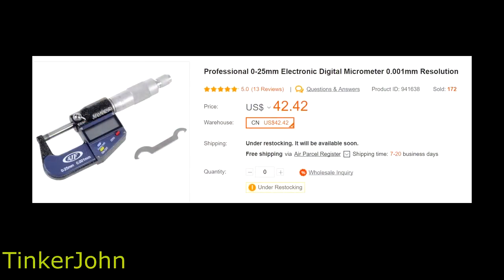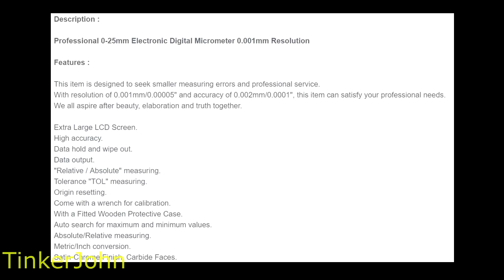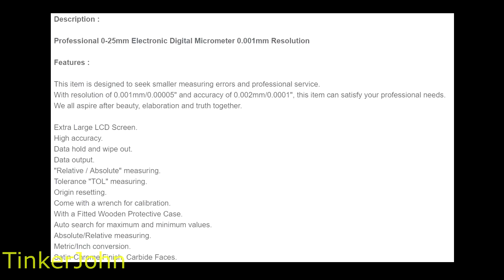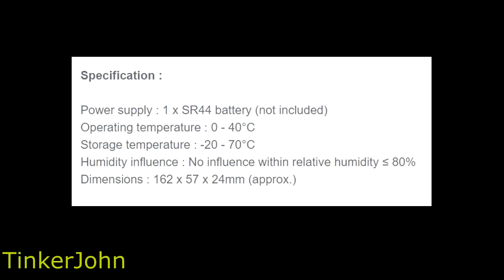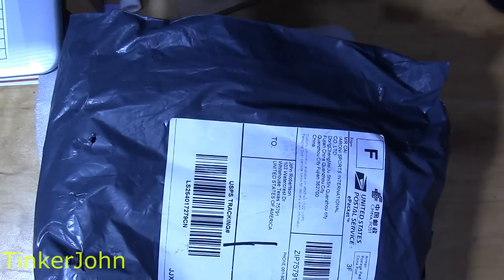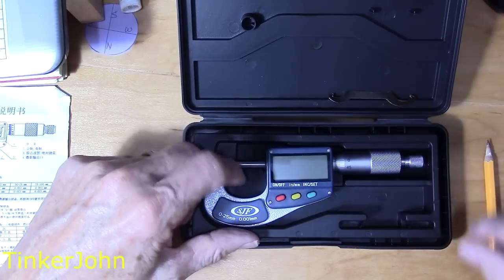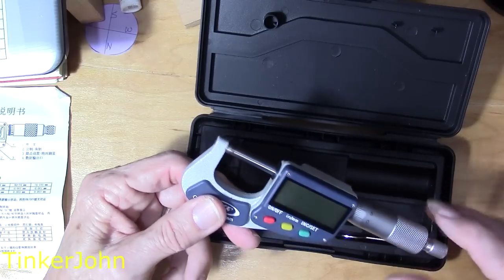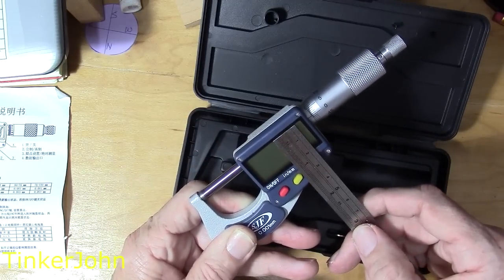Banggood Product Review: 0-25mm Electronic Digital Micrometer Item #941638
In shop review of the Banggood Digital Micrometer with comments.

See below for ordering info: